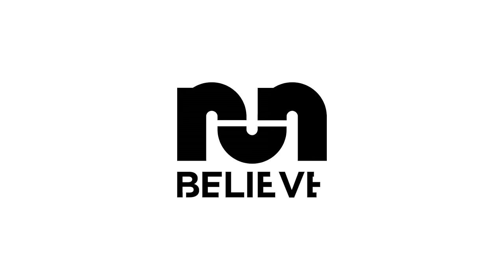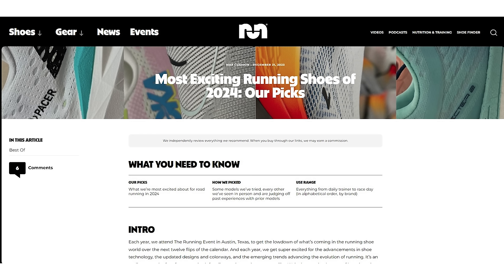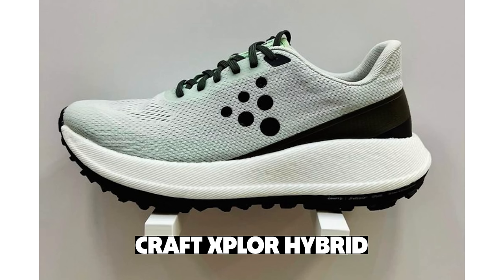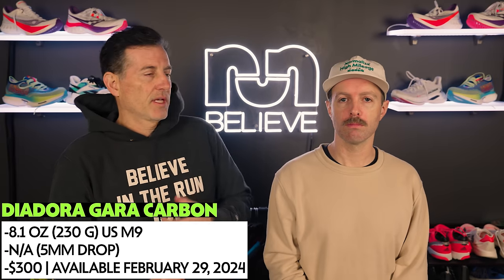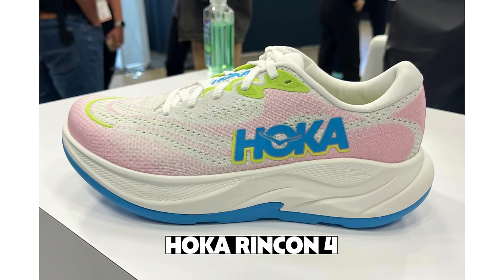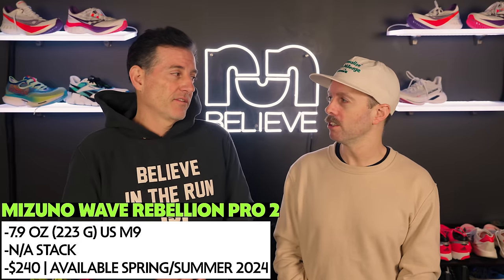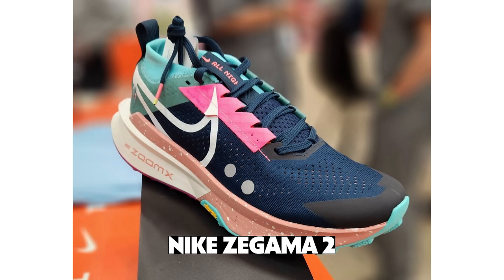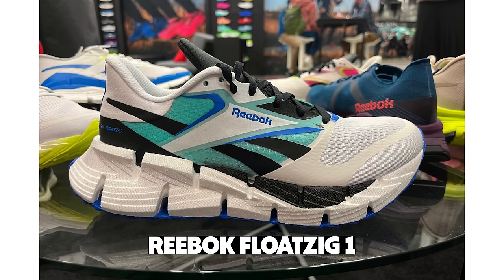15 Most Exciting Running Shoes of 2024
Thomas and Robbe reveal their picks for the most anticipated running shoes of 2024. There's some obvious ones in here (Nike Alphafly 3, duh) along with a couple interesting up and comers. Either way, it should be a fun year in running shoes, with plenty of stuff we haven't even seen yet.

Looking for more in-depth analysis?

INDEX
00:01 Intro
01:20 Brooks
01:46 Craft
02:43 Diadora
03:38 Hoka
06:04 Mizuno
06:48 Mount to Coast
08:12 New Balance
10:08 Nike
11:57 Reebok
14:18 Saucony
17:00 Topo Athletic
18:12 Tracksmith
20:40 Teaser Stuff